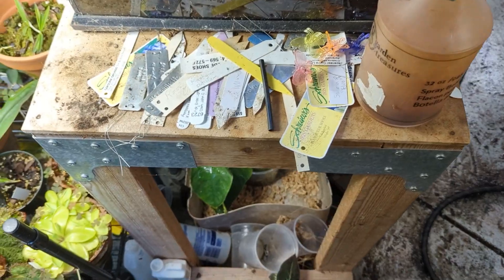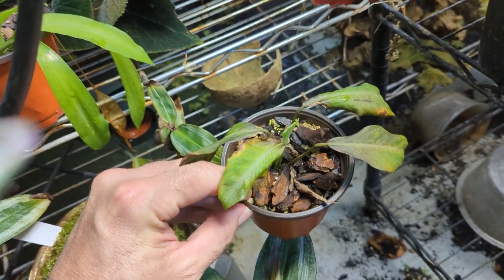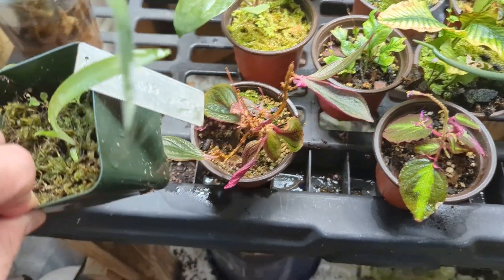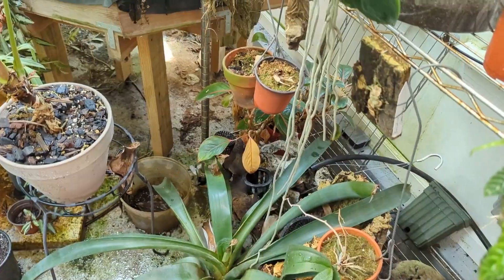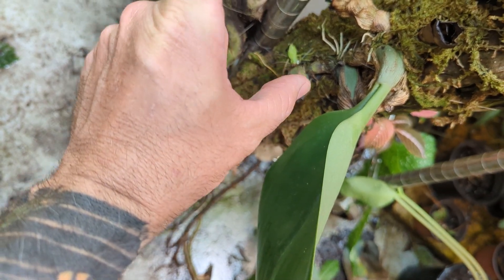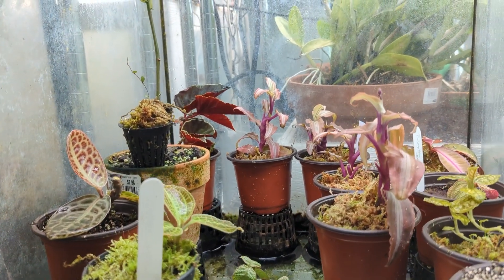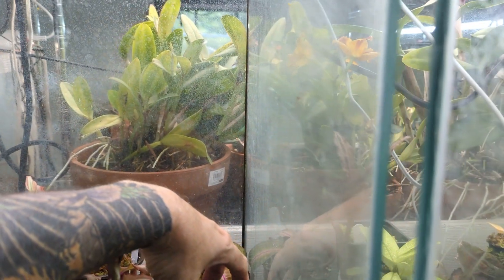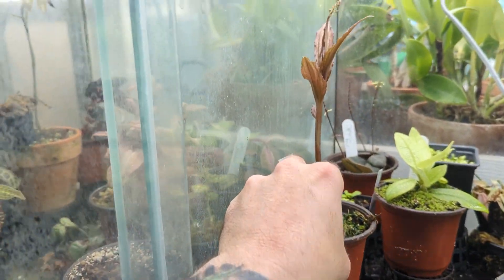Most of us have a brown thumb sometimes.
The Moderately Proficient Plant Guy (Episode 3)  I have a secret... I kill a lot of plants.  Not on purpose of course, but it comes with the territory.